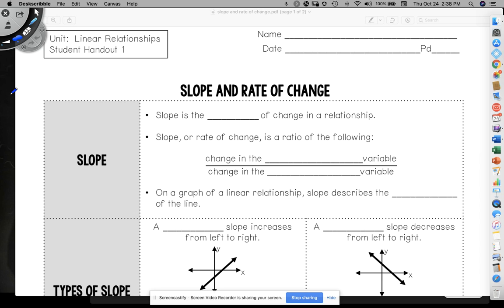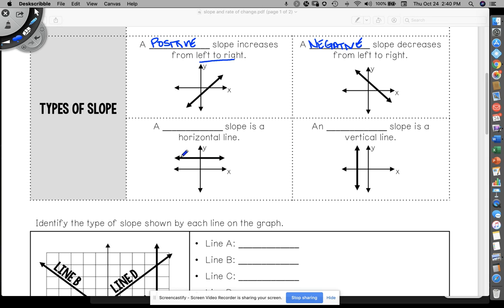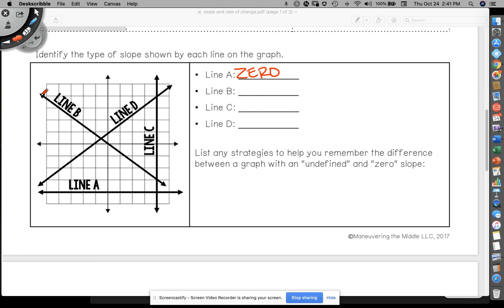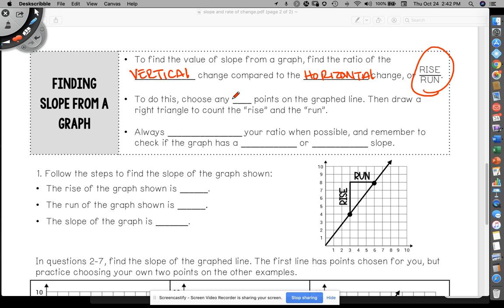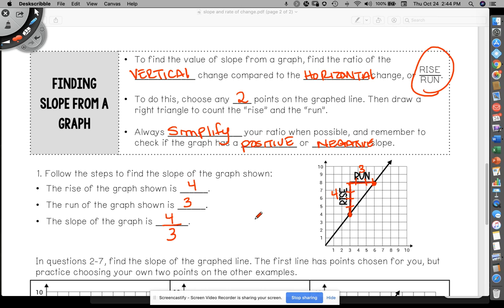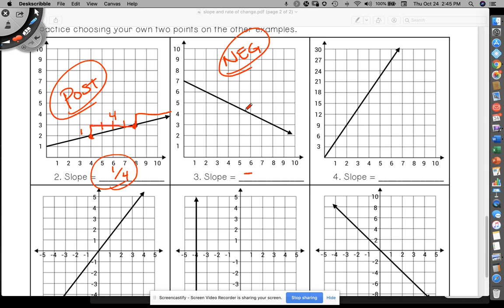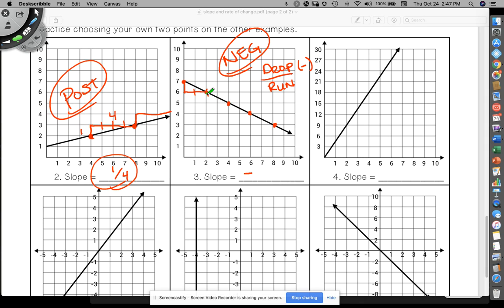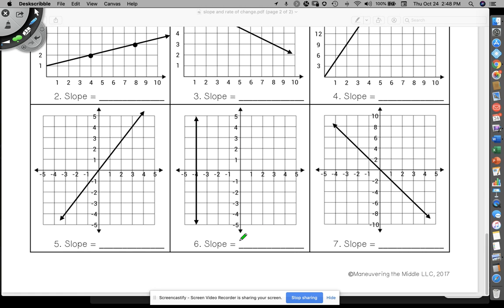UNIT 3 SLOPE AND RATE OF CHANGE VIDEO TUTORIAL